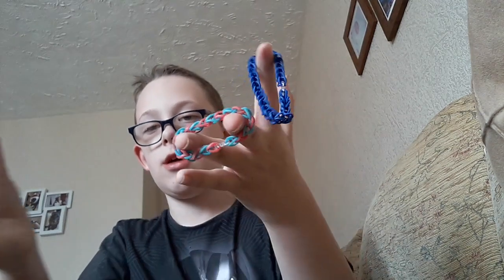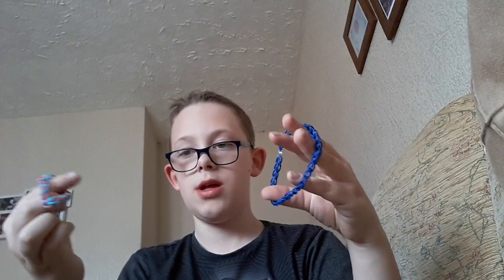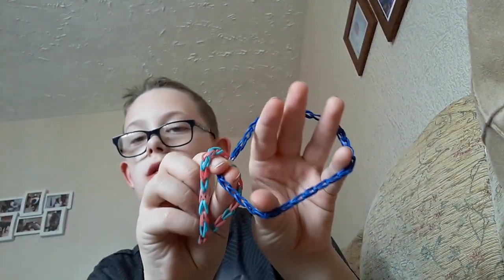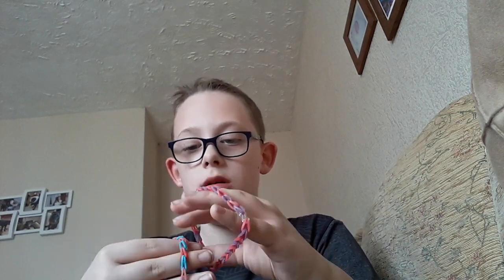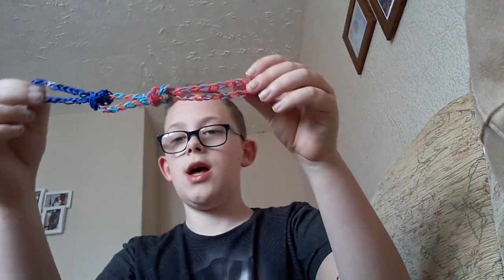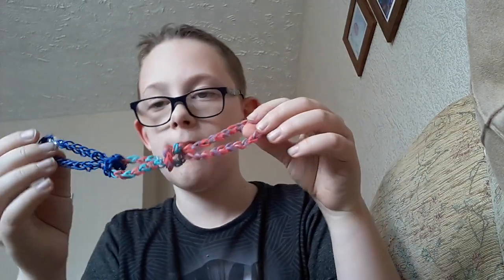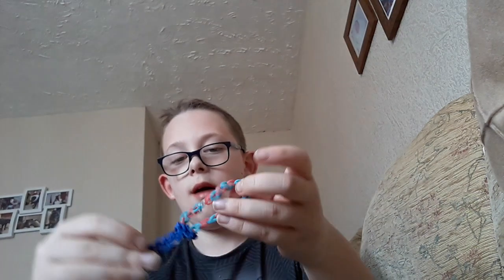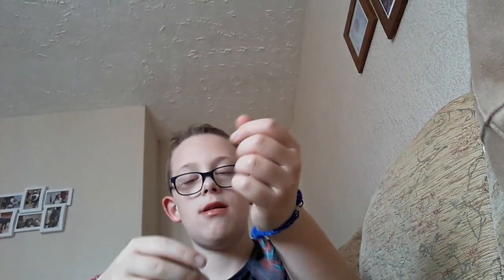DIY handcuffs.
Made out of loom bands